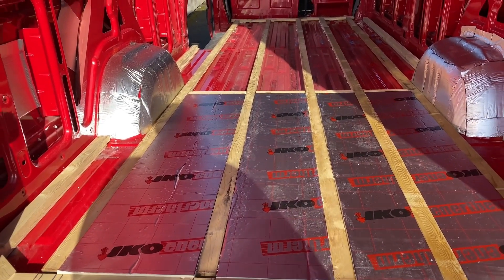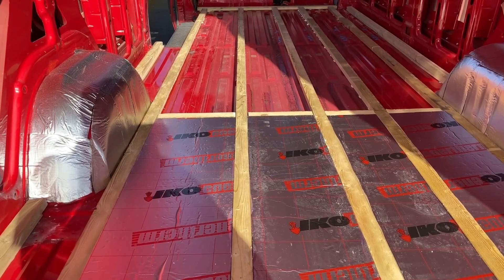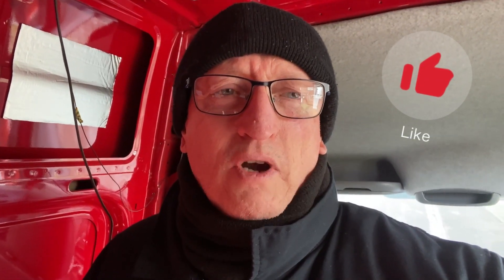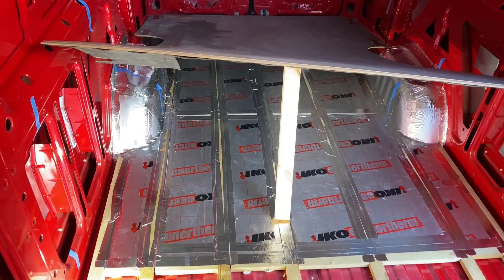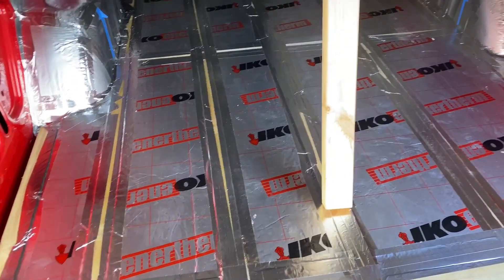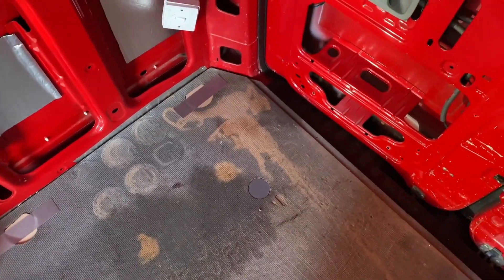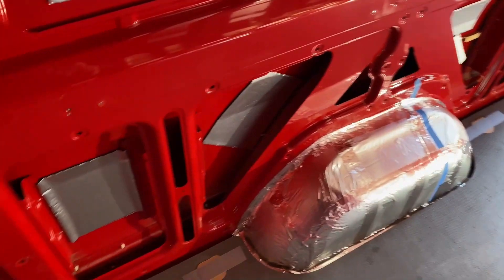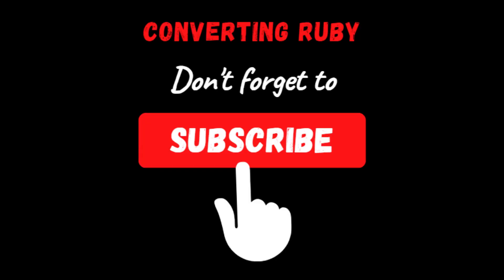Short update before fitting the bunk window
Short update on the floor insulation and the swivel seats, or should I say the swivel seats that wont fit my van, aarrgggg  ggrrrrr